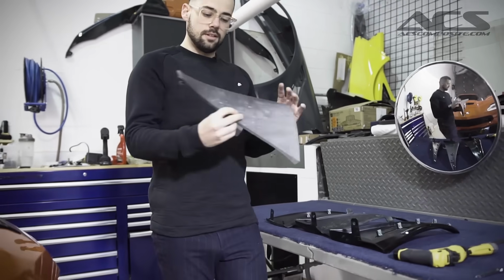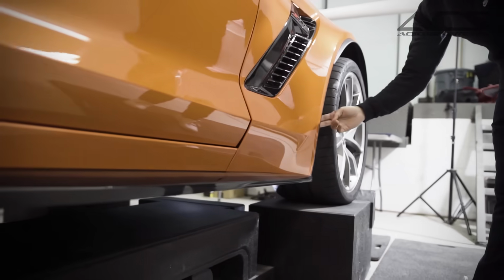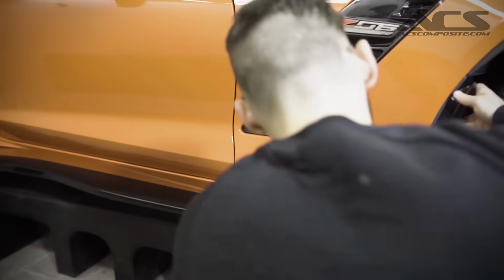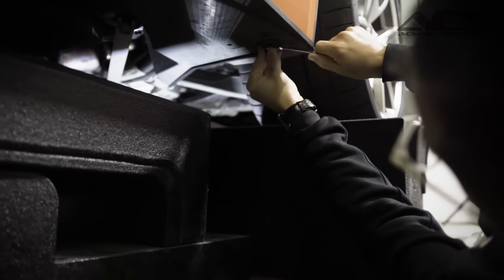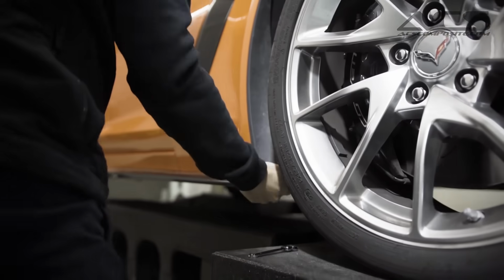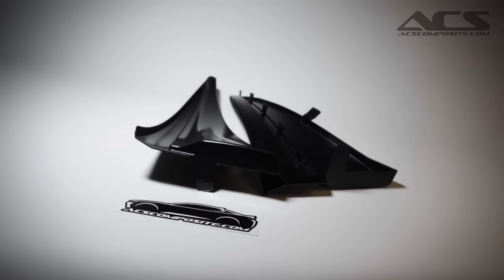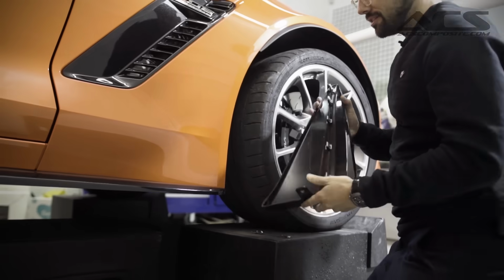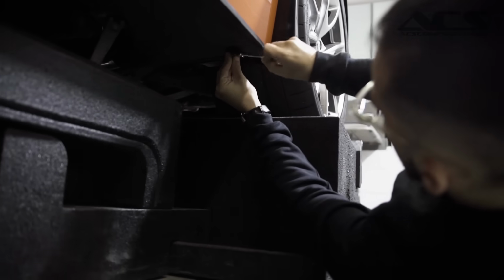How-to: Install XL Front Rock Guards on Your Chevrolet C7 Corvette | ACS Composite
Protect your Chevrolet C7 Corvette from those pesky rock chips. Learn how to protect your Z51 Stingray, Grand Sport, Z06, or the ZR1 with the ACS Composite XL Front Rock Guards. These mudflaps can be installed within minutes so you can get your Corvette ready for the road. Follow Jonathan as he gives you a rundown of how to get these splash guards on your Corvette and protect your paint!

2:07 Enhanced Splash Guards (PN 45-4-063)
2:25 XL Rock Chip Guards (PN 45-4-191)
3:25 Removing the GM bezel
3:45 Remove 7mm bolt
5:19 De-clipping the GM bezel
5:50 Demonstrating how the Enhanced Guards are installed
6:39 Installing the XL Rock Guards
7:10 Verify fitment
7:27 Re-install 7mm bolt
8:18 Before
8:20 After
8:42 Sweet burnout

Learn the 5 best ways to protect your Corvette's paint